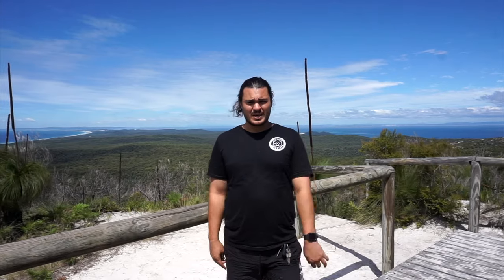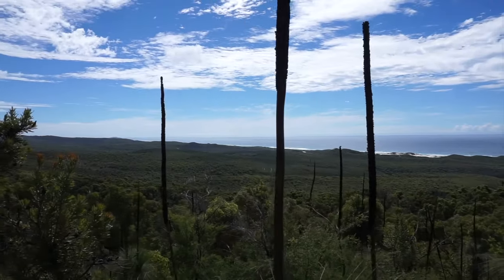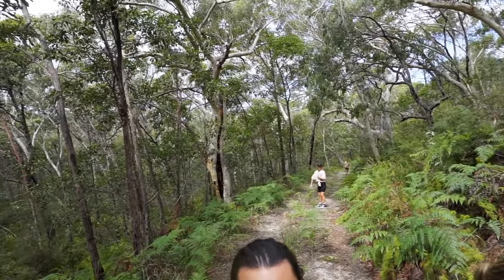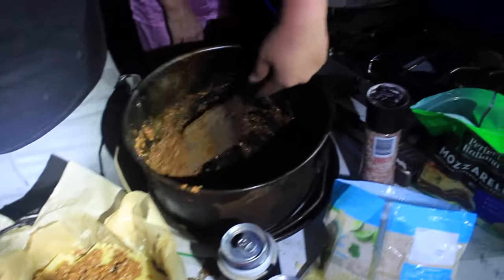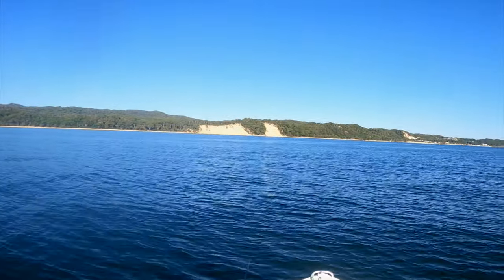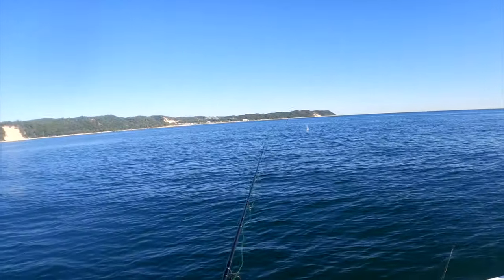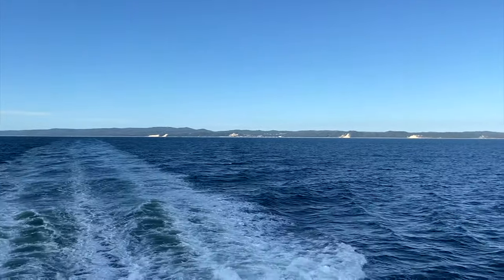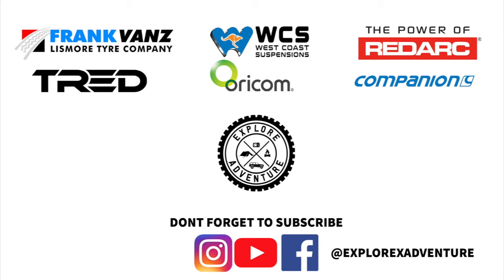MORETON ISLAND GUTTER BAR, SAND DUNES, WW2 BATTERY PT2 (4x4, 4wd) - Episode 25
Episode 25 - MORETON ISLAND GUTTER BAR, SAND DUNES, WW2 BATTERY PT2 (4x4, 4wd)

Here we go on another adventure over to Moreton Island, a place none of have been before!
On this trip we bring along Fred, Tahlia and Lilibeth with us to explore the Island.
Come along to see what we get up to and how we navigate our way around the island!

Tag us in your stories

Mentioned Explore X Adventure
For discounts on tyres